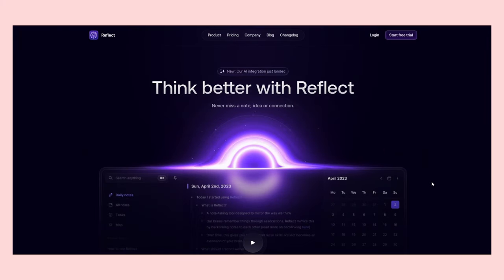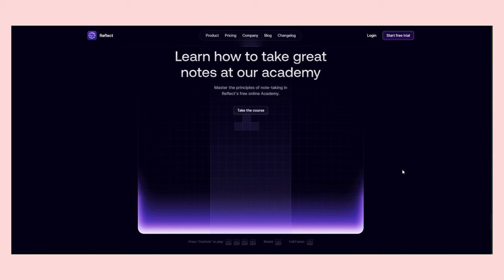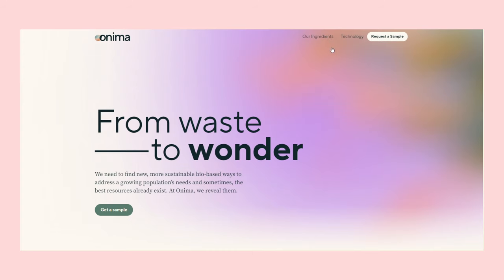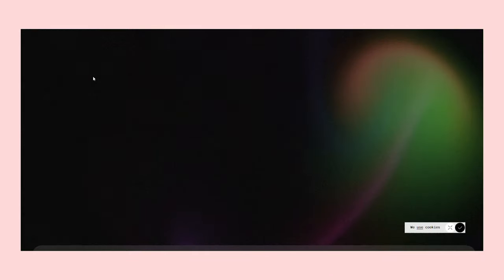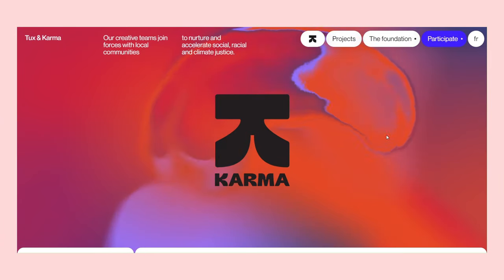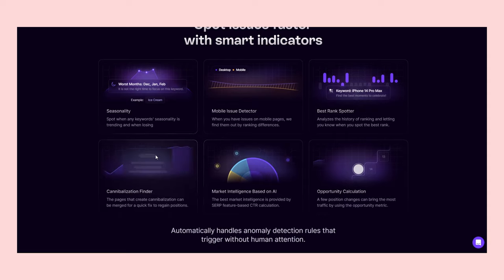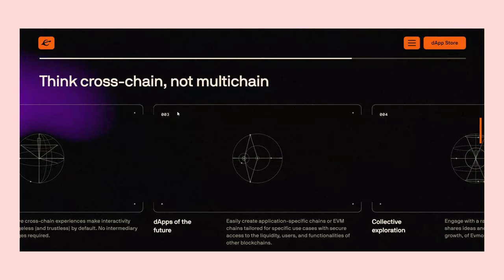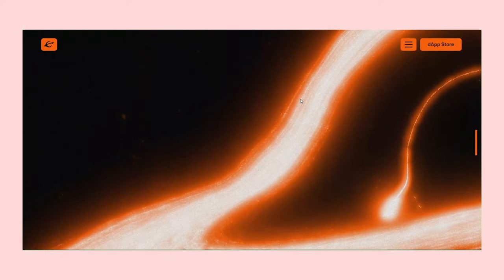Aurora effect in design - style breakdown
Aurora is a popular web design style. It's a gradient effect that involves blending multiple colors seamlessly into one another.

+++ Time stamps
0:00 Intro
0:32 Example 1
1:20 Example 2
2:17 Example 3
2:47 Example 4
3:10 Example 5
3:40 Example 6
4:25 Example 7
5:30 Aurora Characteristics
5:58 Conclusion